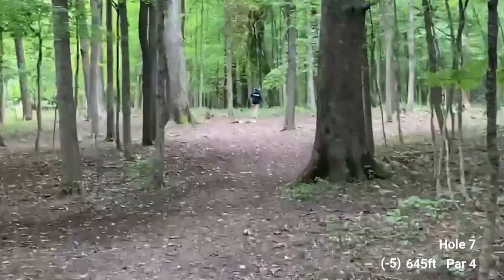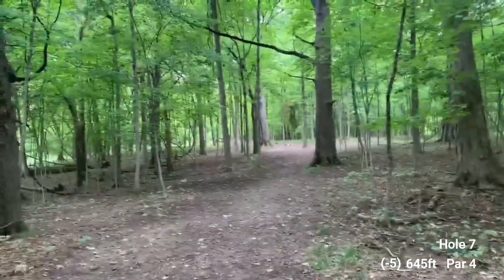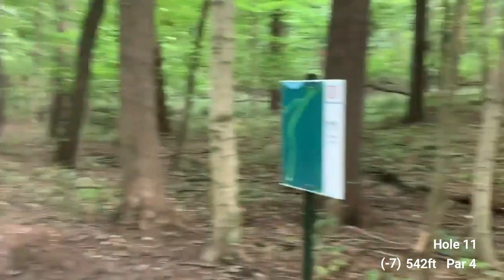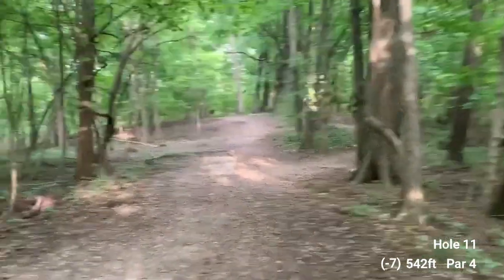Eureka Redesign - Course Vlog (Winners Announced)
Quick play through of the new redesigned Eureka Lake Permanent Course! This course is fun and mostly wooded.  Thanks for helping me reach this subscriber goal, we're only 20 subs away from the next giveaway!